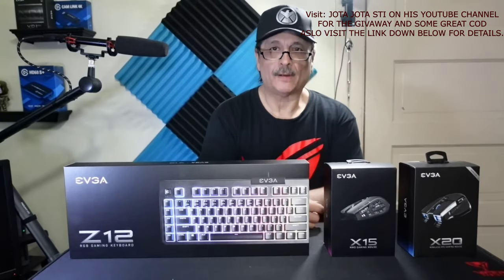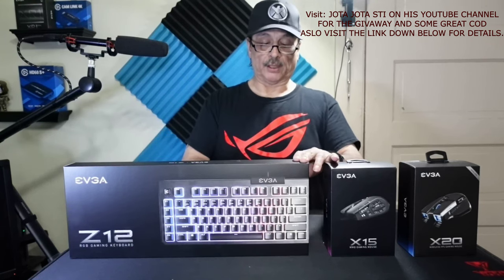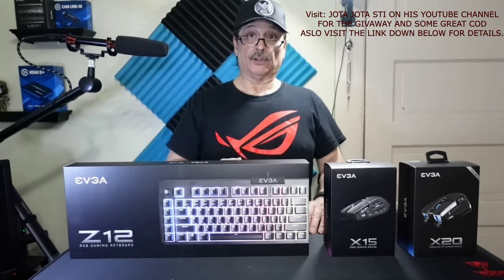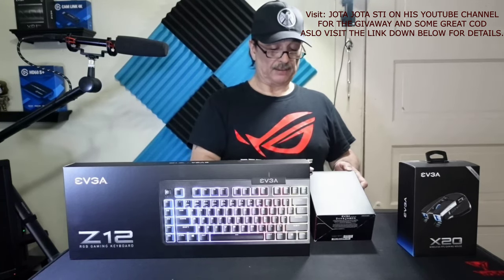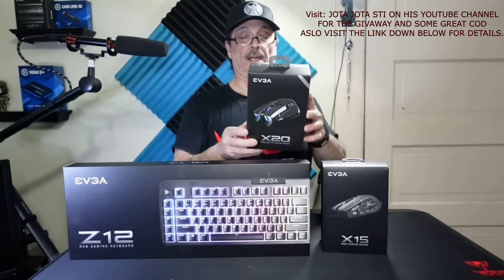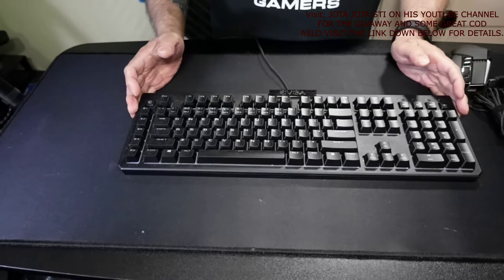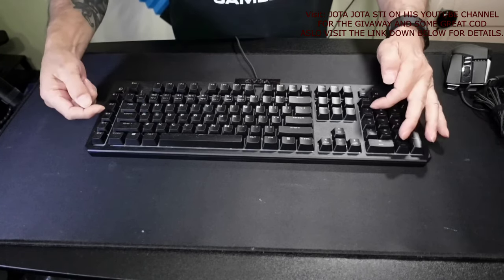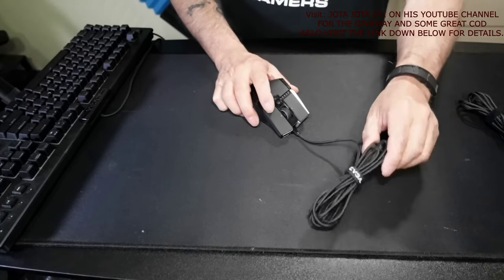Keyboard and Mouse Giveaway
My Gaming Rig:
 CPU: Ryzen 9 5950X Water Cooled
 GPU: RTX 3090 all water cooled
 RAM: 64GB (4x16gb) 3600 Crucial Ballistix
 MOBO: MSI X570 Carbon WiFi
 Storage: 4 TB M.2 NVME
 SATA, 4TB SSD
Case: Lian Li o11 D Evo White

Peripherals: Mouse: Razer DeathAdder Elite V3
Keyboard: Razer Huntsman V2
Headphones: Logitech Wireless G Pro
 Mic: Shure MV7X
 Audio Interface: GoXLR
Cam #1  Webcam: Elgato FaceCam
Cam #2 Sony ZV-1
Cam #3 Sony a6000
Monitors: Two AOC 1440 and Main MSI 4K